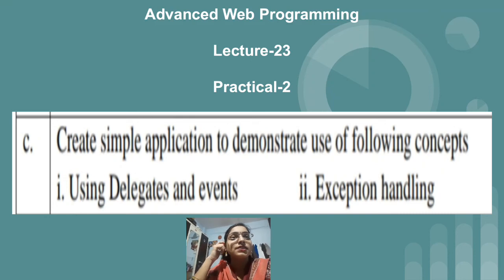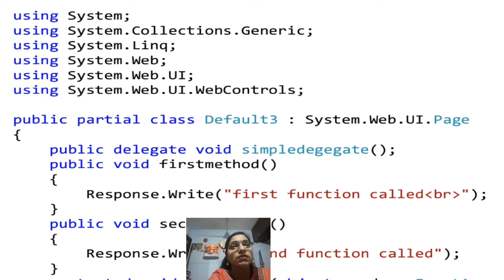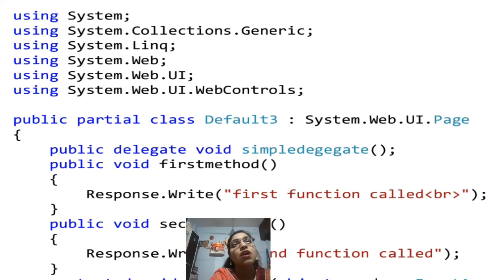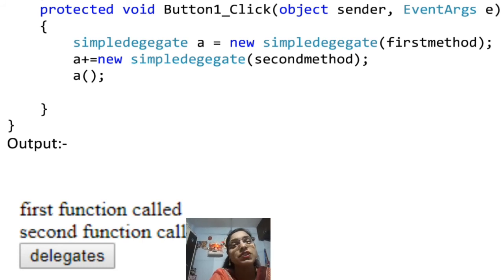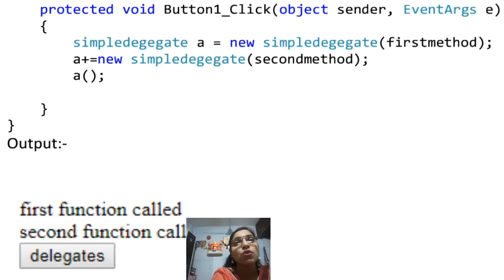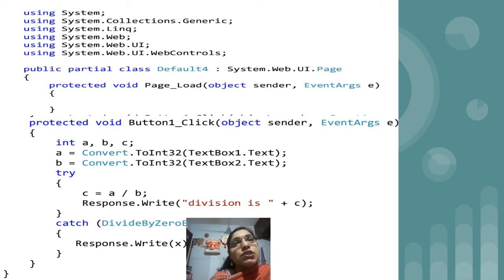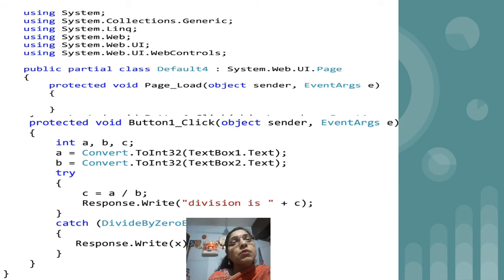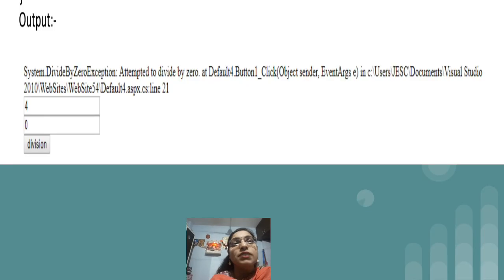Advanced web programming tybscit sem-5